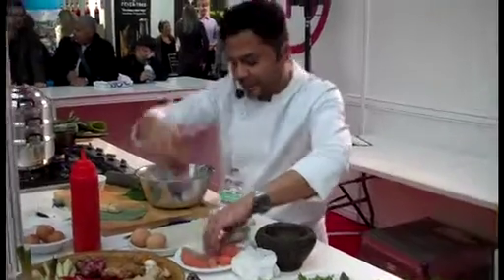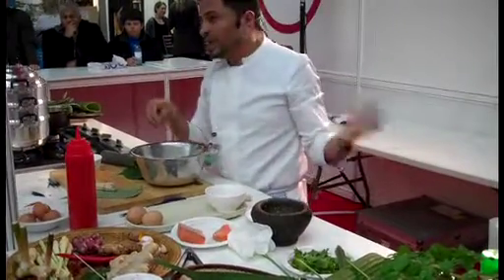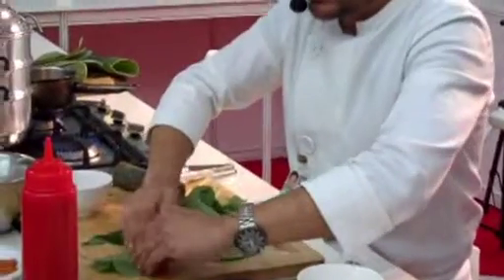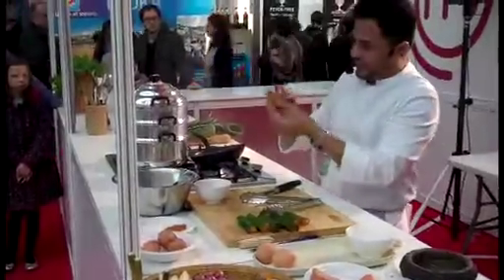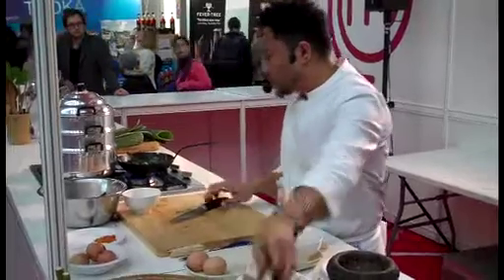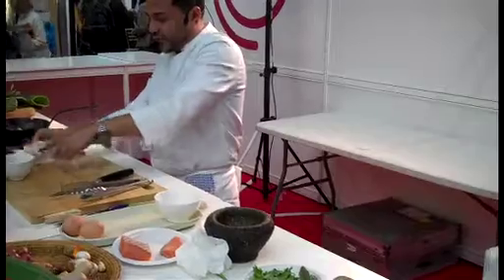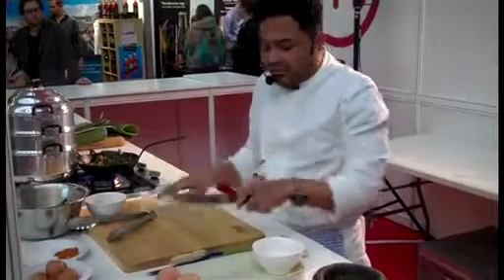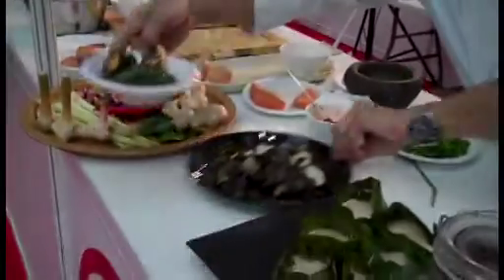Chef Adu amran SALMON IN KADUK LEAF.mov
Chef Adu Amran cooking demonstration for Master Chef Live in Earls Court London